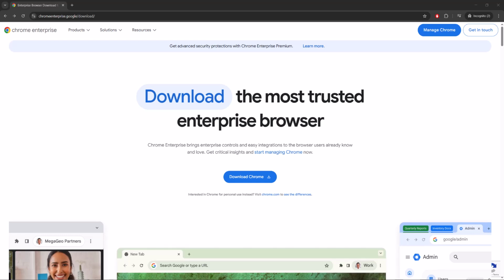How To Fix Google Chrome Error STATUS_STACK_BUFFER_OVERRUN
In This Video, I Will Show How To Fix Google Chrome Error STATUS_STACK_BUFFER_OVERRUN